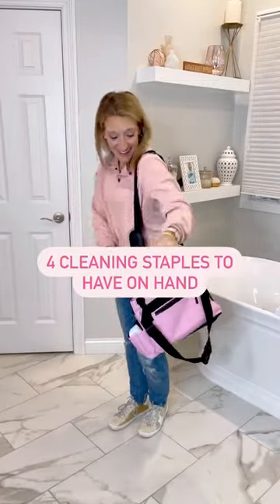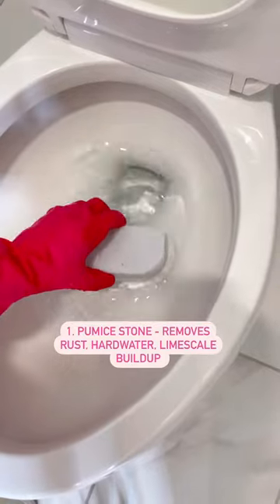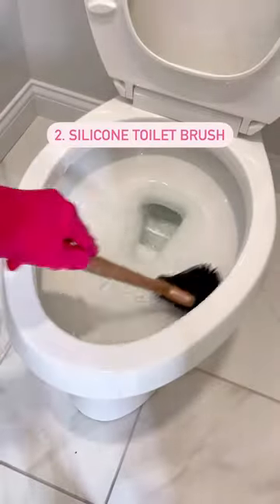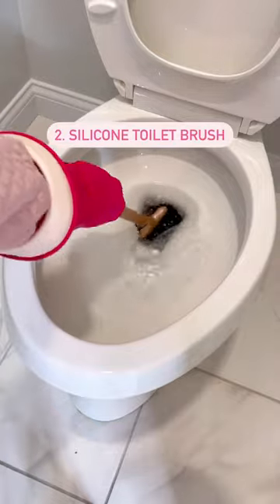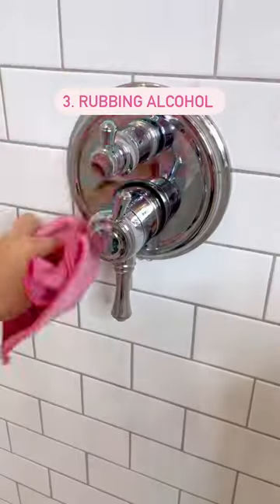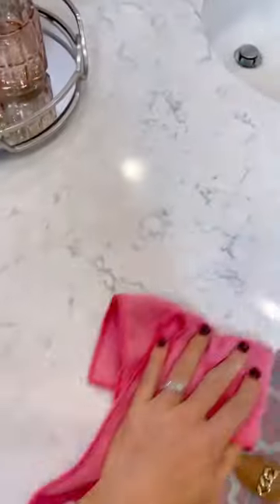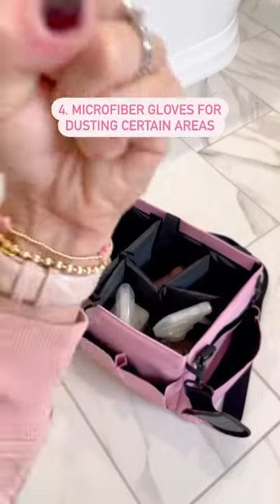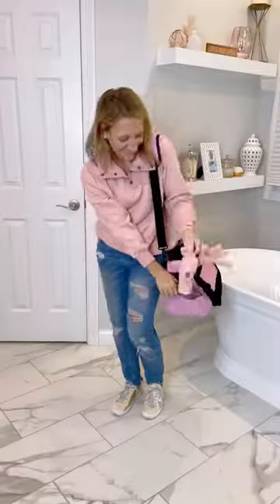Keep these household cleaning products on hand!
The best cleaning tip is to have great cleaning tools! Here are some key cleaning products to keep in your caddy for easy home cleaning.

For a full list of must have cleaning supplies check out my capsule cleaning collection